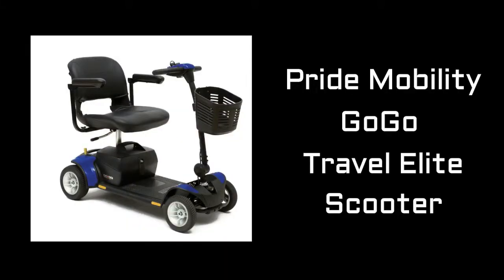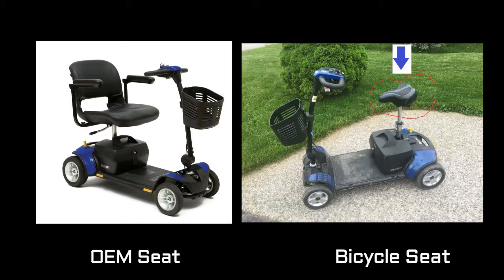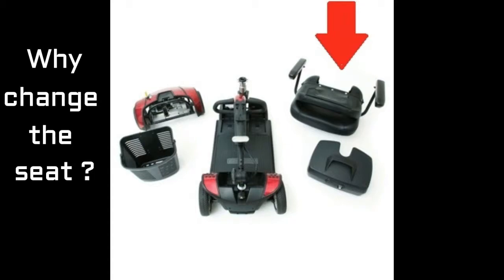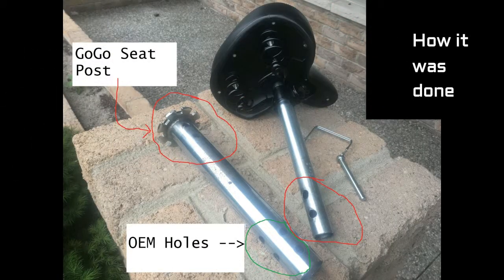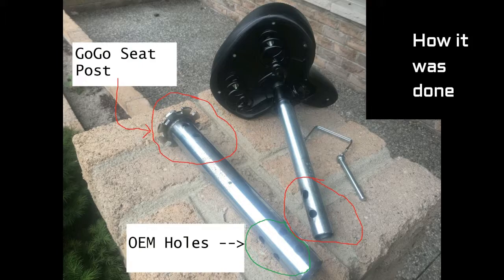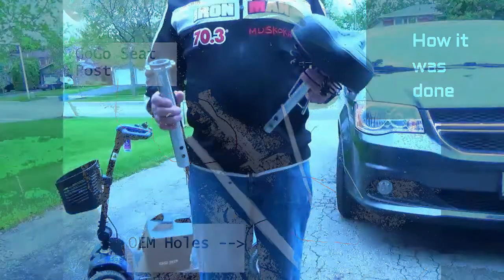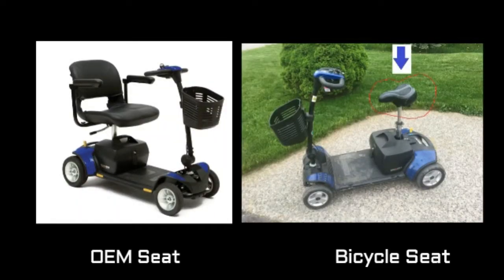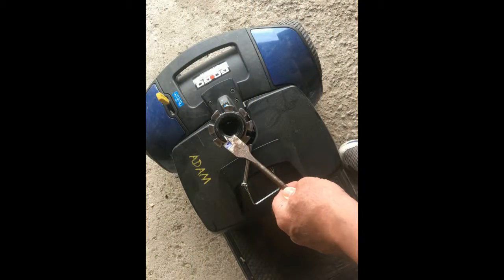GoGo Travel Elite Scooter seat change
GoGo Travel Elite Scooter
by Pride Mobility
This video will show how to retro fit a bicycle seat onto the mobility scooter. This method will allow you to alternate between the original equipment seat and and the alternate bicycle seat. The changeover is easy.
The reason we wanted a bicycle seat alternative is that the original equipment seat is too large to store in rental car trunks during trips.